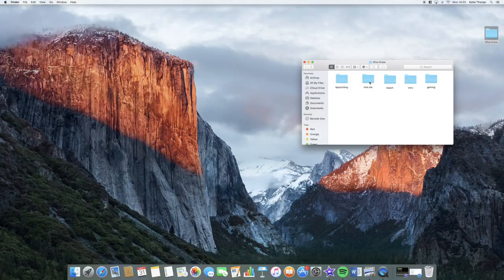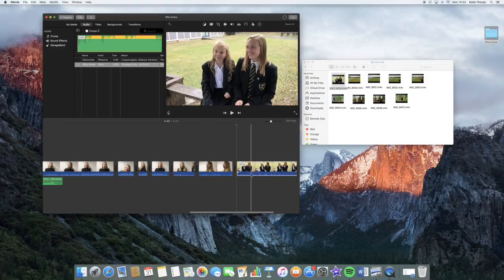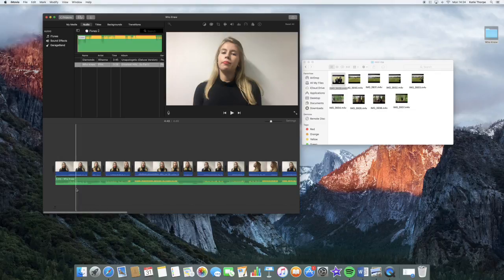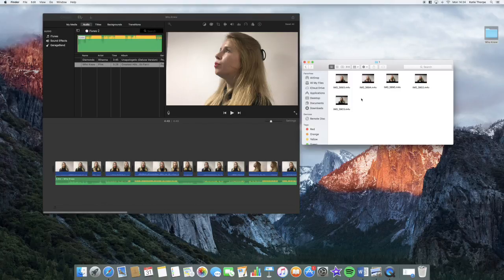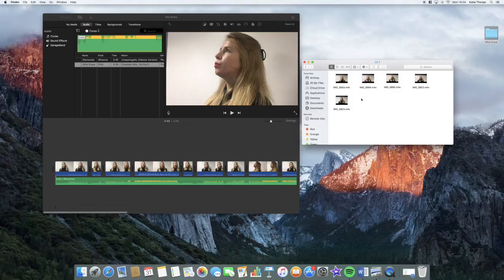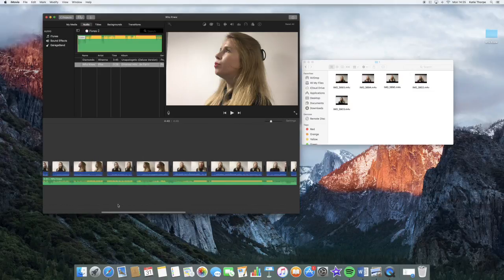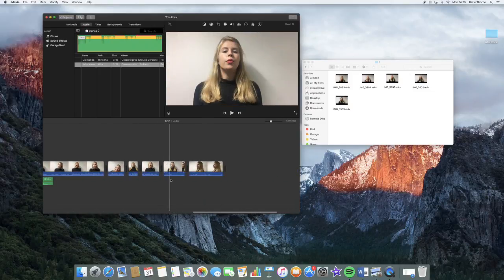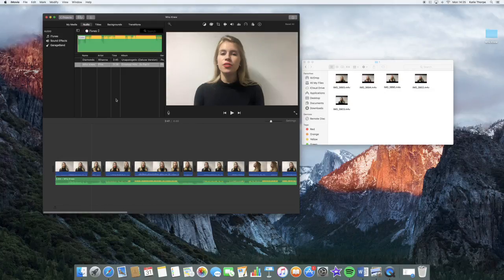Editing Diary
A video to show where we are up to with editing and how we are organising ourselves